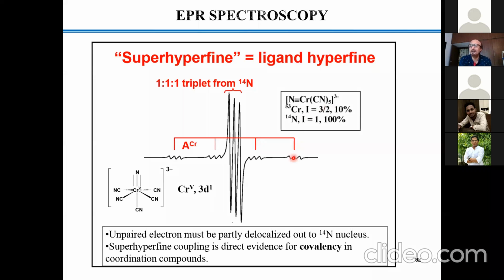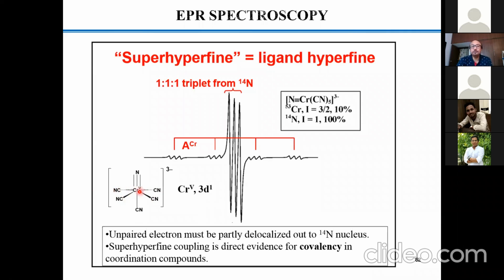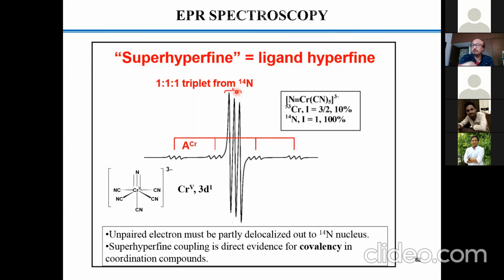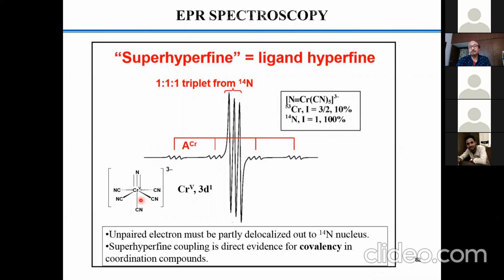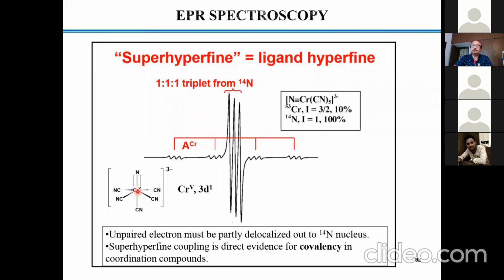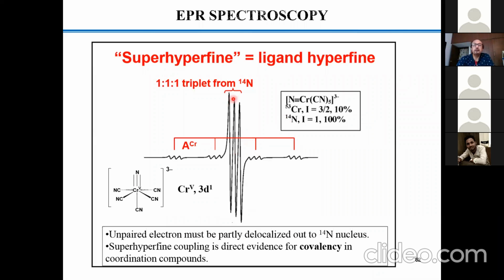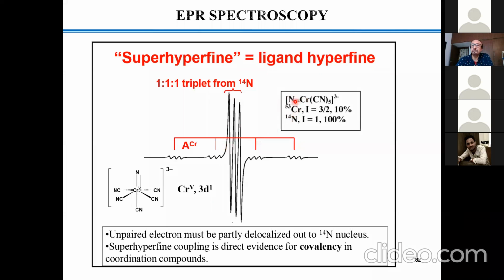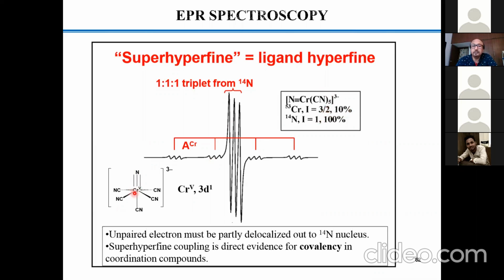Class 3_Part 9